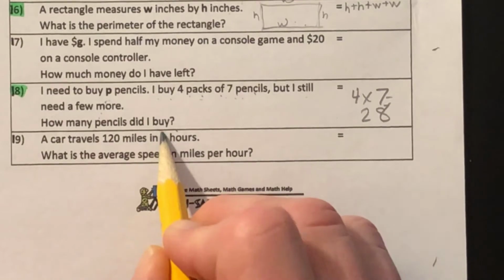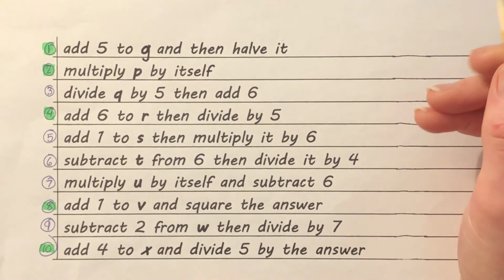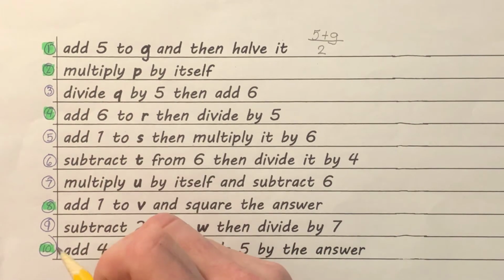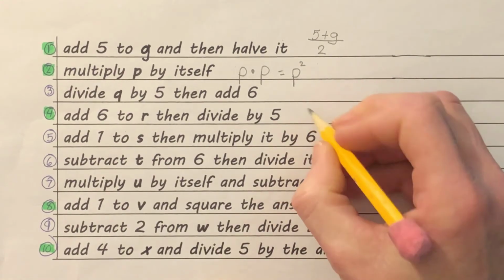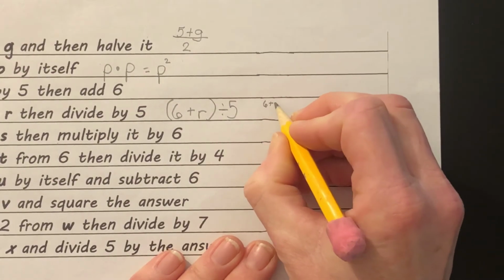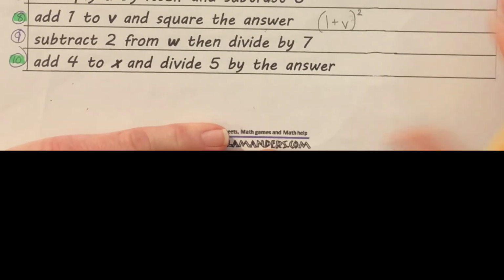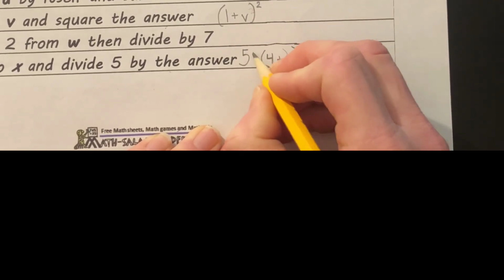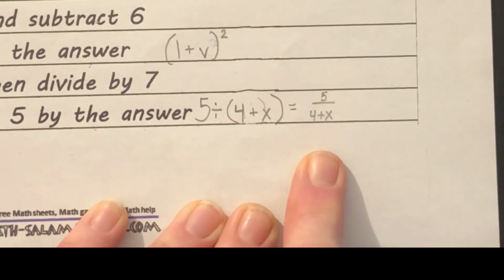Algebra Word Problems 2 Translations